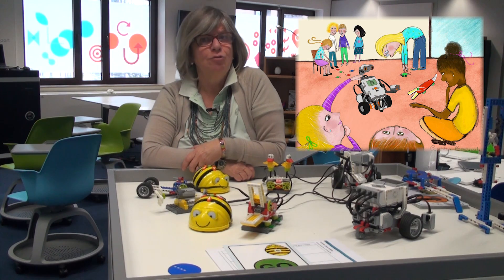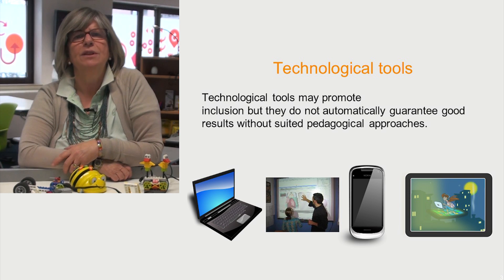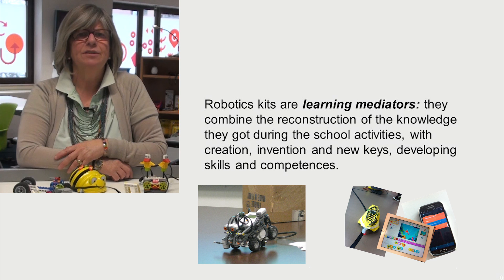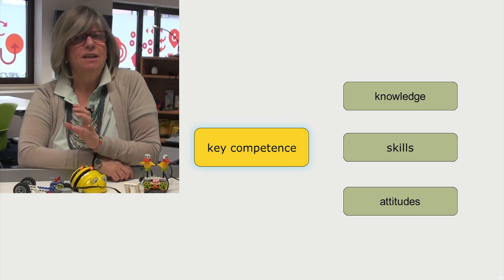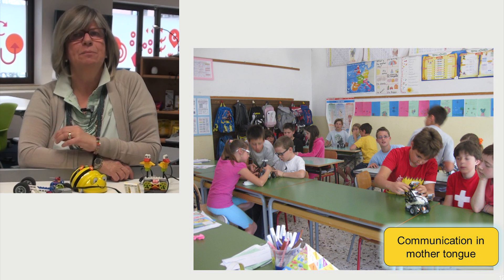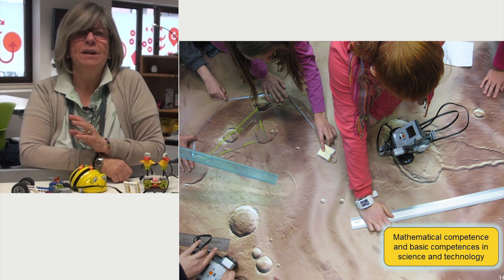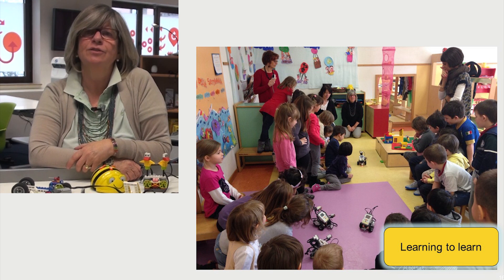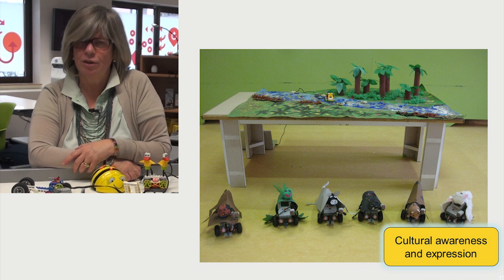Computing Primary | M3 Introduction to Educational Robotics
This video is part of the How to Teach Computing at Primary Level course on the European Schoolnet Academy.